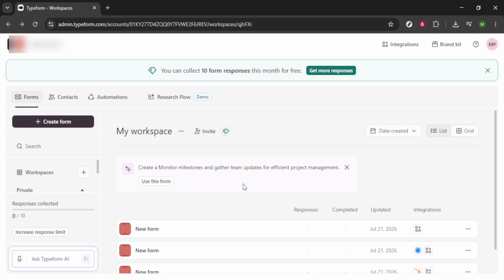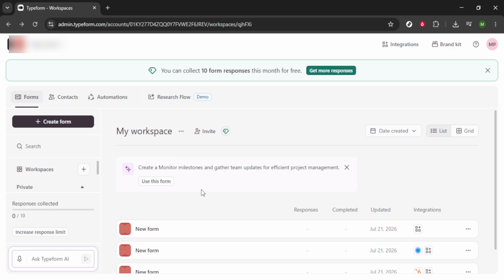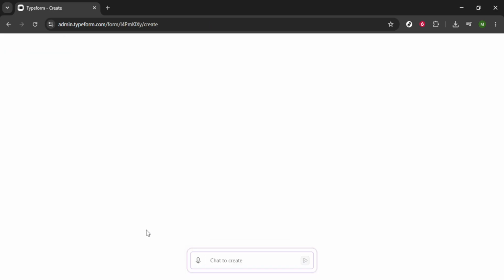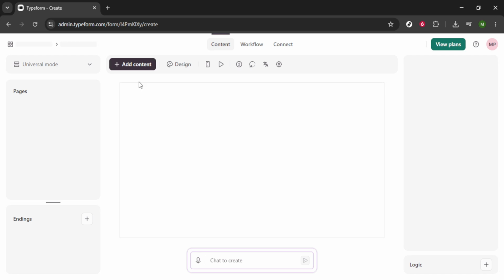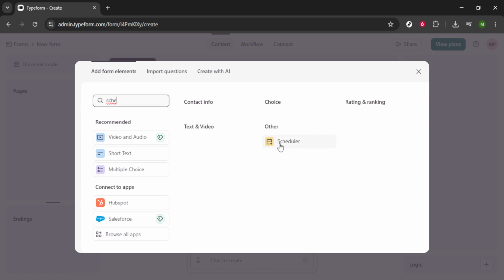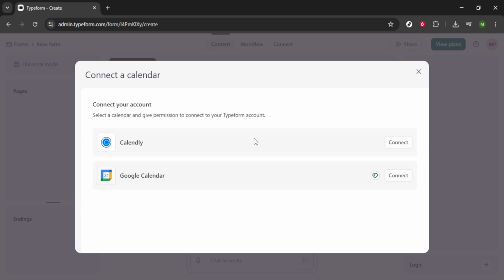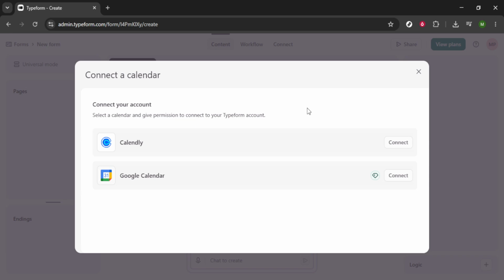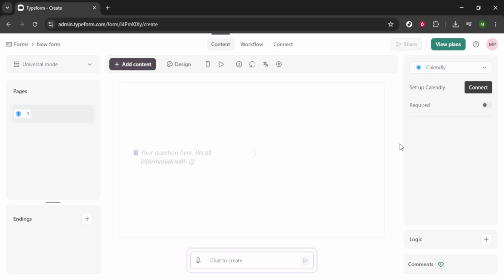How to Link Calendly to Typeform (Step By Step) (2026 Guide)